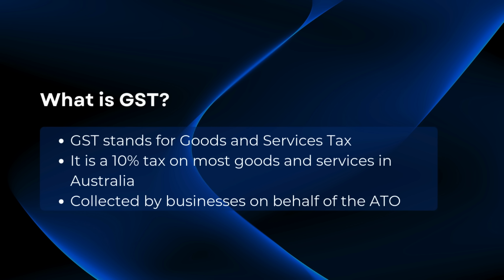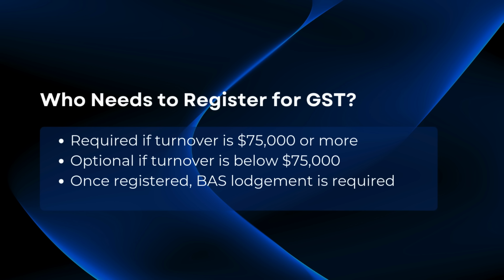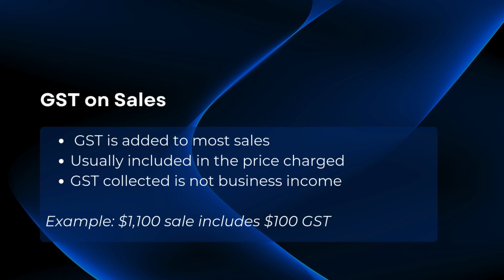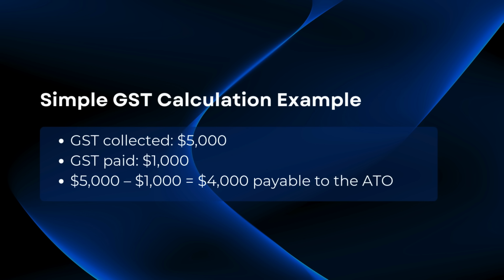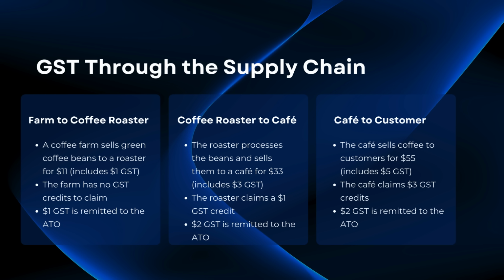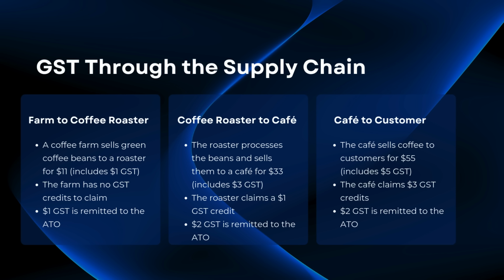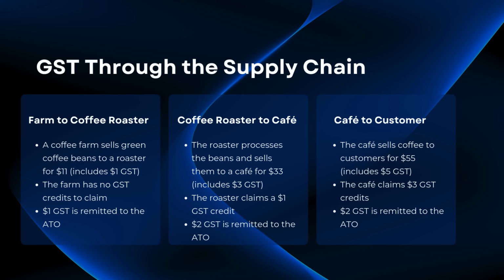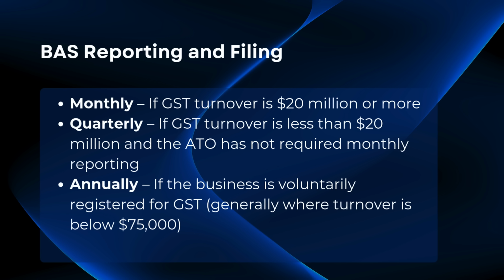GST Explained Simply (Australia) | How GST Works + BAS Example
If GST still feels confusing, you’re definitely not alone.

In this video, I break down how GST works in Australia in a simple, practical way so you can understand exactly what’s happening in your business and your BAS.

Whether you're a sole trader or small business owner, this will help you feel more confident with GST and avoid common mistakes.

In this video, I walk you through:
     • What GST is and how it works in Australia
     •  When you need to register for GST
     • How GST applies to sales (GST collected)
     • How GST works on expenses (GST credits)
     • How GST is calculated in your BAS
     • A simple real-world GST example
     • How GST flows through the supply chain
     • BAS reporting and lodgement basics
     • GST-free vs input-taxed transactions

GST is collected on behalf of the Australian Taxation Office and reported through your BAS, but once you understand the flow, it becomes much easier to manage.